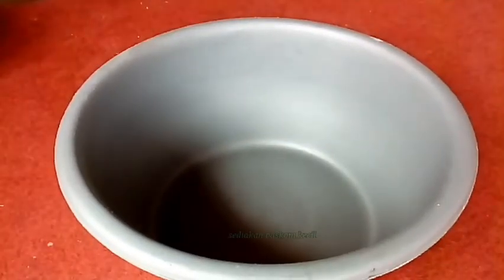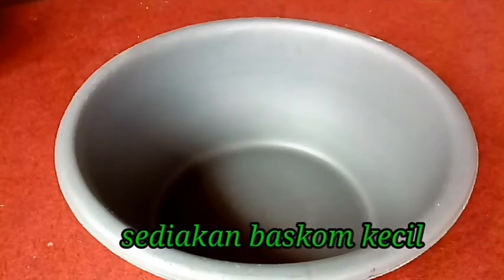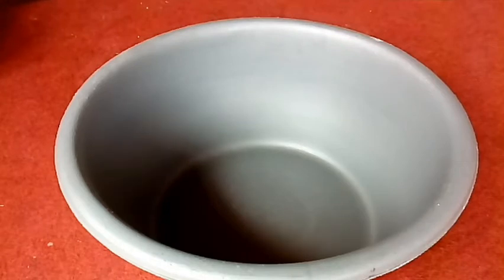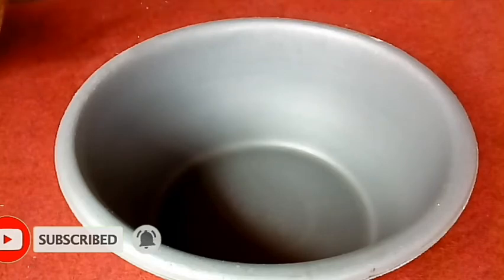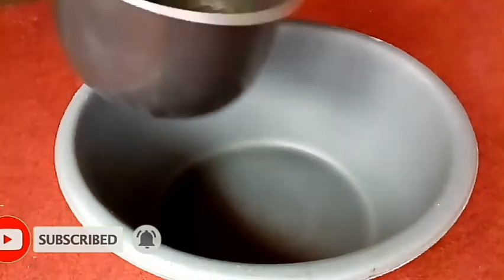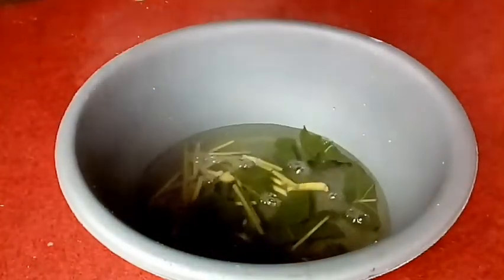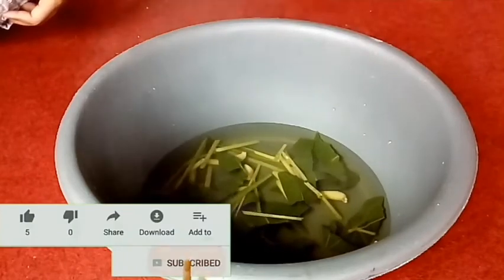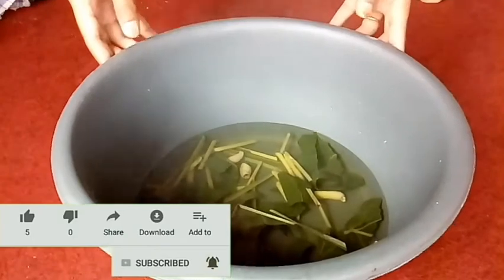Tips R4P4T S3MP1T wangi bebas bau dan keputihan •| mudah alami kembali seperti gadis